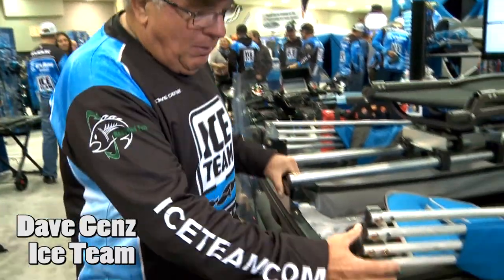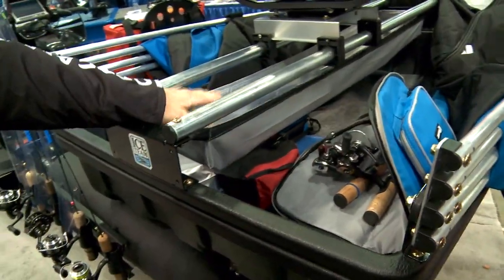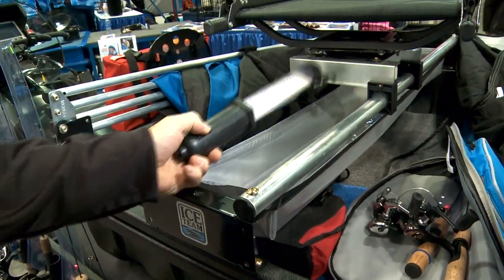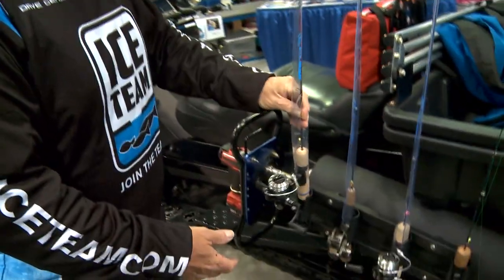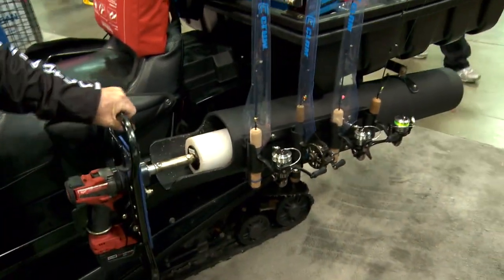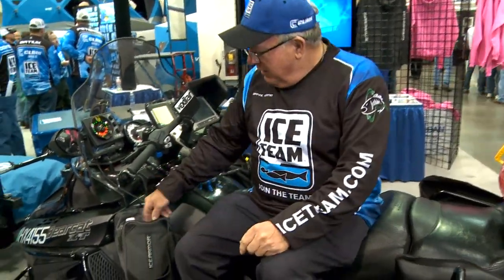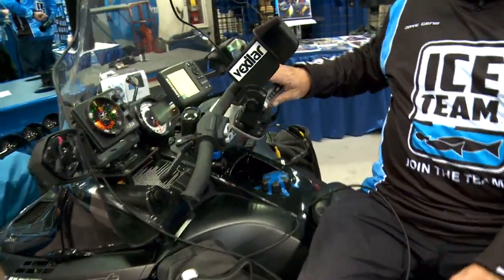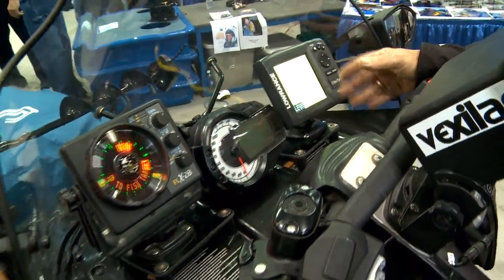2014 Ice Fishing Expo: Dave Genz Interview/ Ice Boat